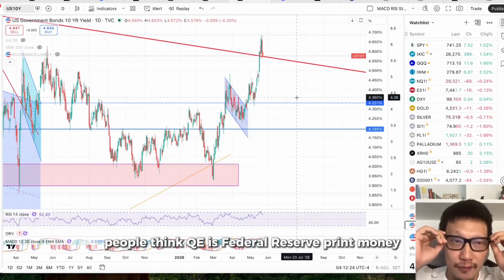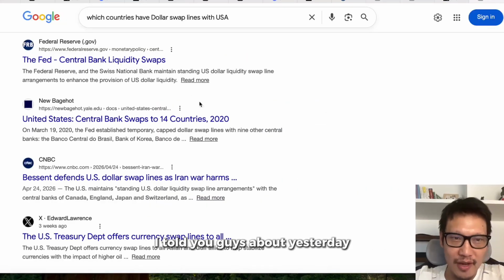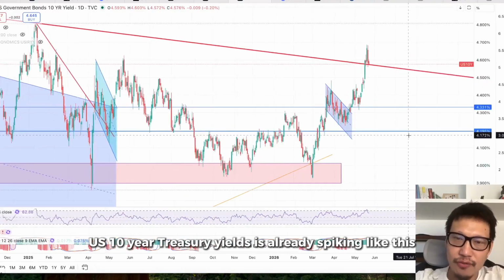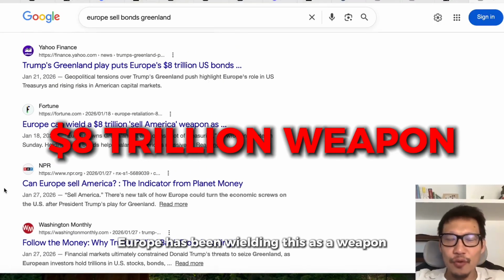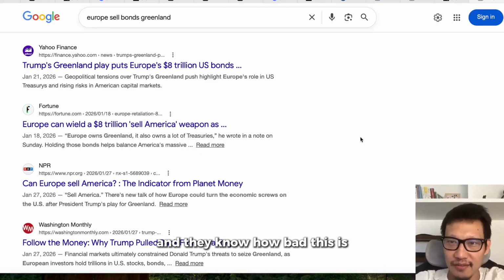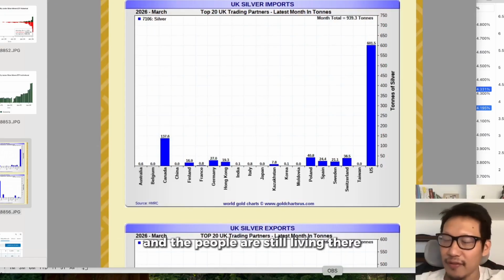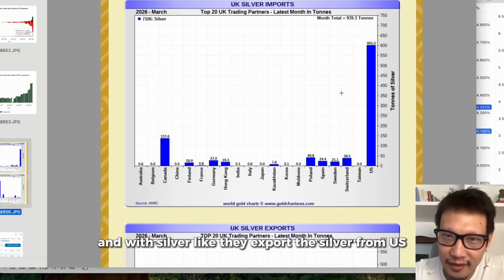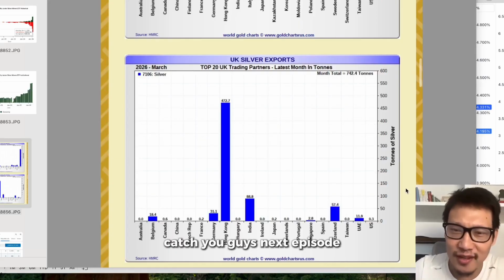The Fed's Dirty Trick To Hide A Collapse ($8 Trillion Weapon)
The Federal Reserve is running a hidden play right now — and almost nobody
is talking about it. While everyone watches the bond market, the Fed is
secretly printing money through currency swap lines with 14 countries to
stop a US Treasury collapse.

In this video, I break down exactly how the trick works, why Europe is
holding an $8 trillion weapon over the US, and why this could be the
"end of empire" moment that triggers the next crash.

⏱️ TIMESTAMPS:
00:00 — The Fed's Dirty Little Trick
00:45 — Hidden QE Explained
01:30 — The 14 Countries Involved
03:00 — How The Currency Swap Works
05:00 — Why Yields Are Still Spiking
06:30 — Exclusive Trading Competition
08:00 — Europe's $8 Trillion Weapon
09:30 — The Big Short Parallel (End of Empire)
10:30 — The Silver Play

📊 What you'll learn:
- The hidden QE mechanism the Fed uses to mask money printing
- Why 14 countries are getting US dollars without selling Treasury bonds
- How Europe could destroy the US dollar with one decision
- Why silver is being shipped to China in record volumes
- The Big Short 2.0 setup forming right now

analysis the mainstream financial media won't show you.